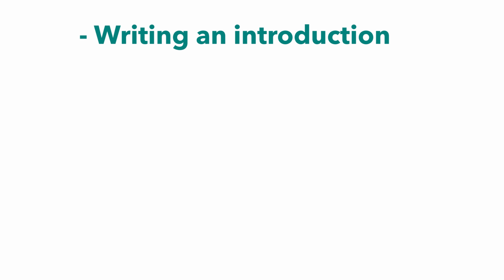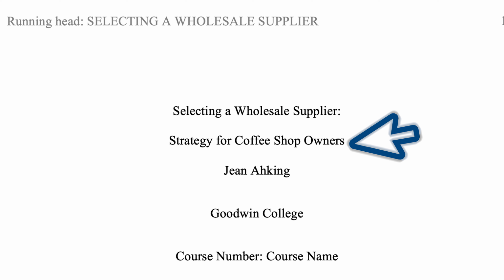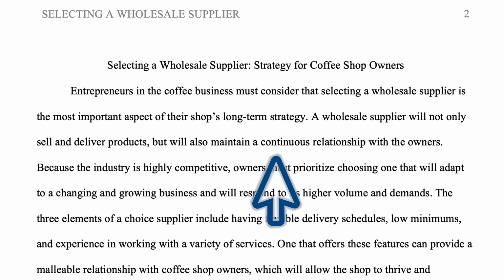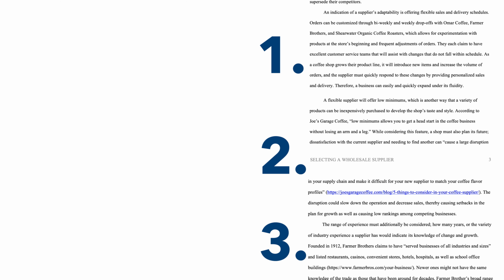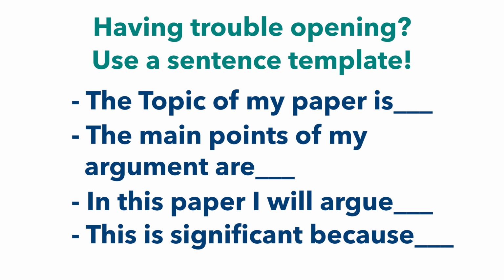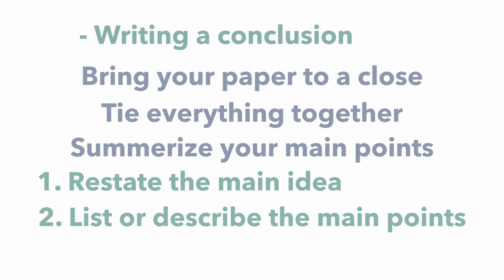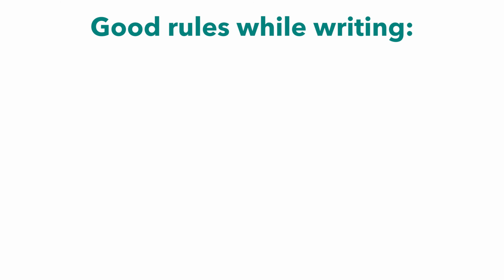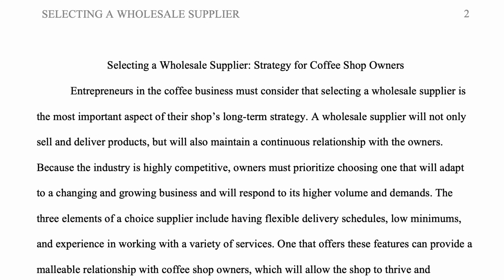Jean Ahking: How To Write - MSOL